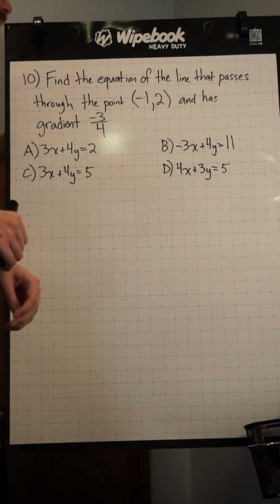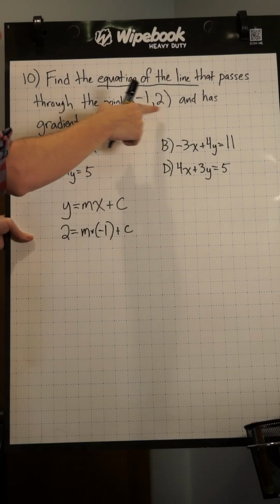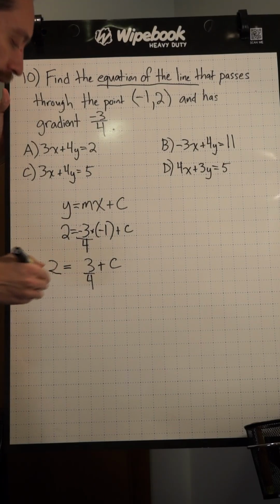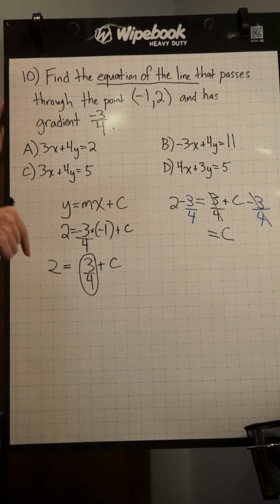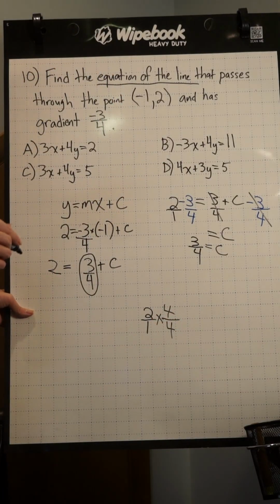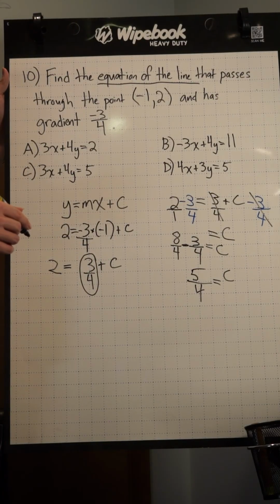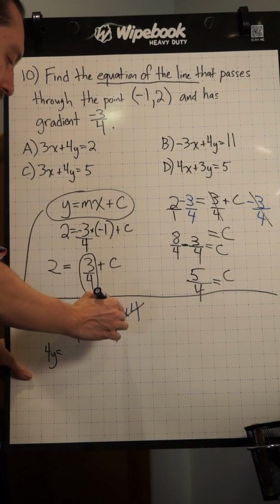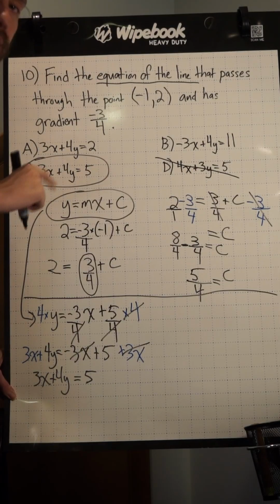WASSCE Gen. Maths 2025 Objective #10